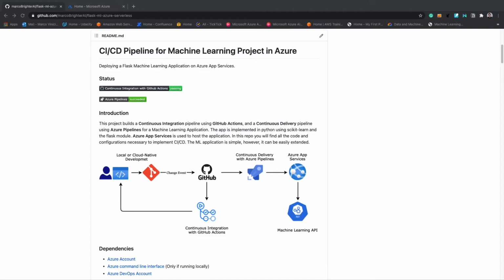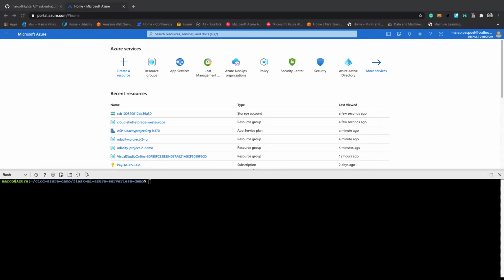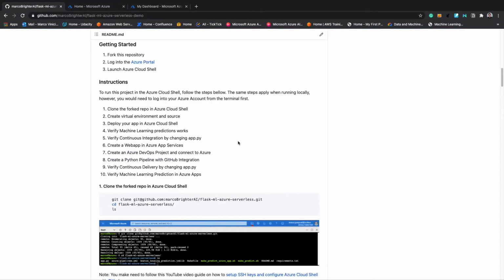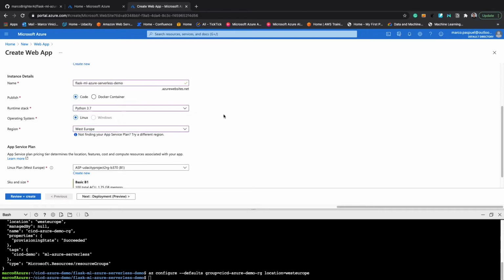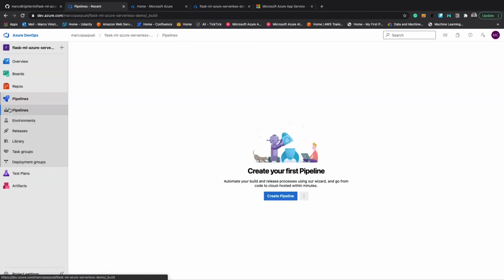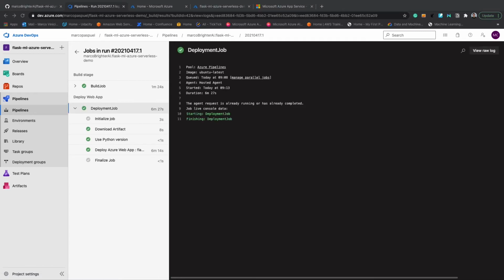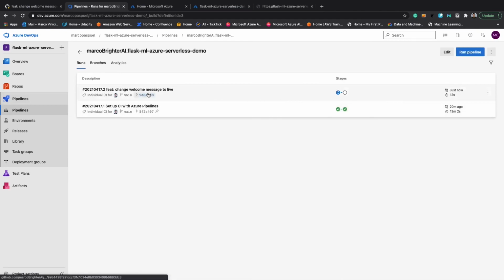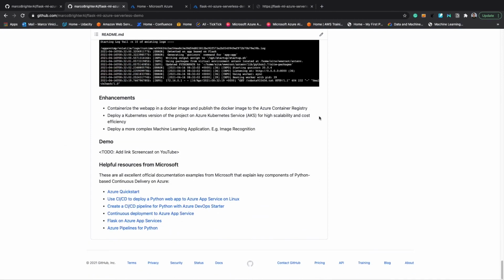Build CI/CD Pipelines for ML Projects with Azure DevOps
Demonstrate and discuss how to automate an end-to-end ML/AI project. Will touch on DevOps tasks for data sanity test, model training on different compute targets, model version management, model evaluation/model selection, model deployment as real-time web service, staged deployment to QA/prod, integration testing and functional testing.

What will you learn from session - DevOps best practices for ML projects.

TIMELINE
00:00 - Introduction
00:45 - Clone the forked repo in Azure Cloud Shell
01:11 - Create virtual environment and source
01:29 - Deploy your app in Azure Cloud Shell
01:46 - Verify Machine Learning predictions works
02:00 - Verify Continuous Integration by changing app.py
03:06 - Create a Webapp in Azure App Services
04:14 - Create an Azure DevOps Project and connect to Azure
04:53 - Create a Python Pipeline with GitHub Integration
06:28 - Verify Continuous Delivery by changing app.py
07:45 - Verify Machine Learning Prediction in Azure Apps